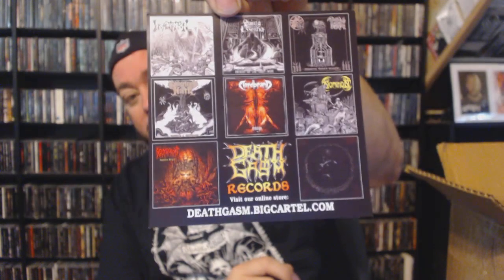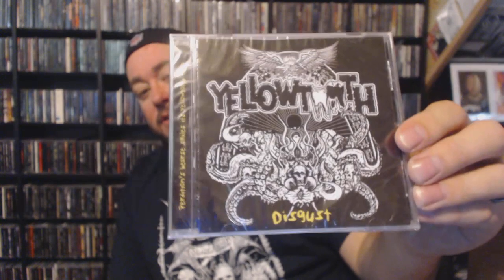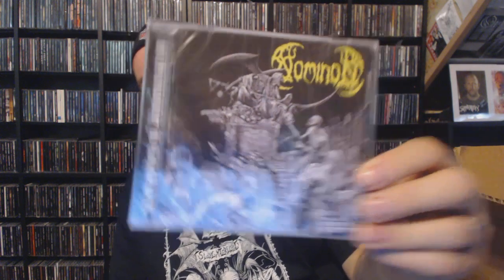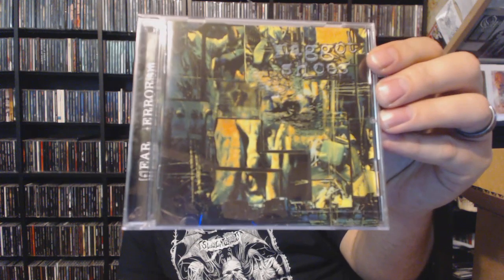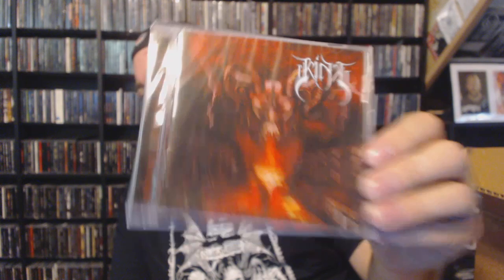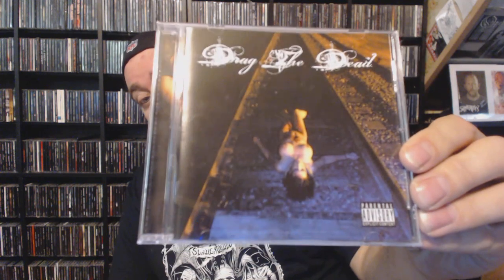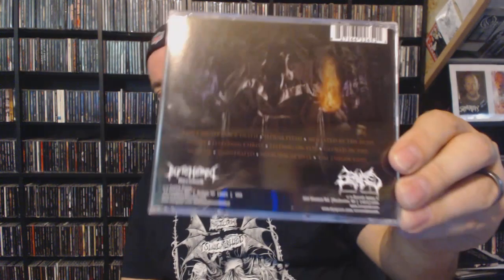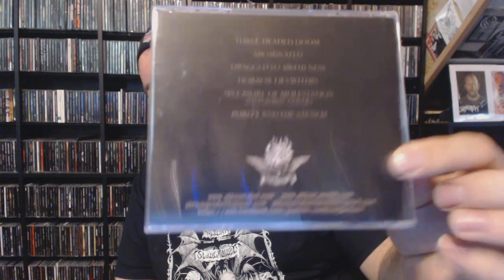25 CD grab bag from Deathgasm Records!!!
Follow my-